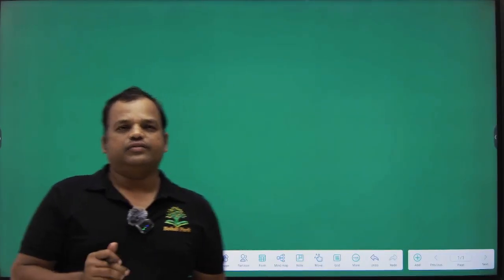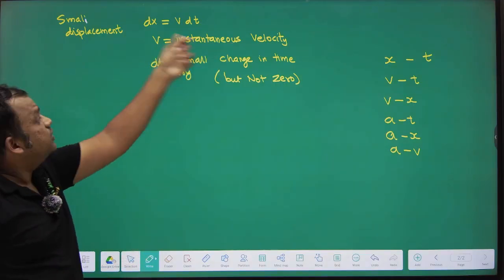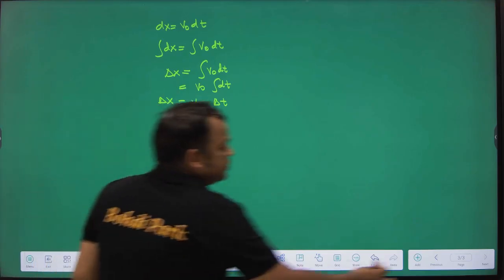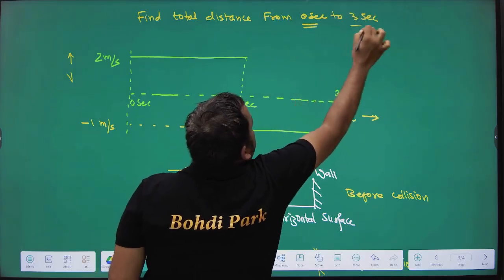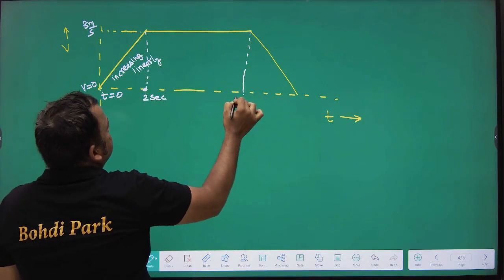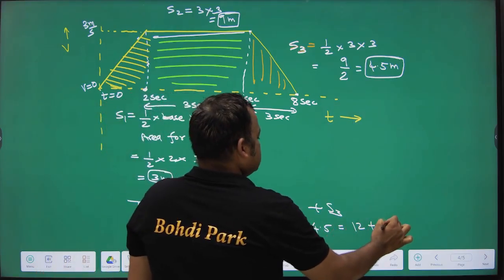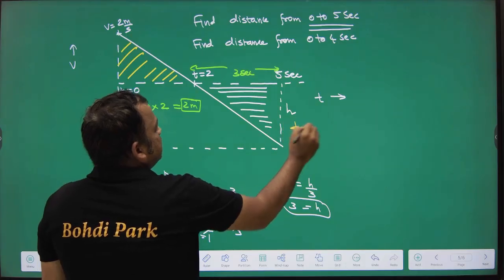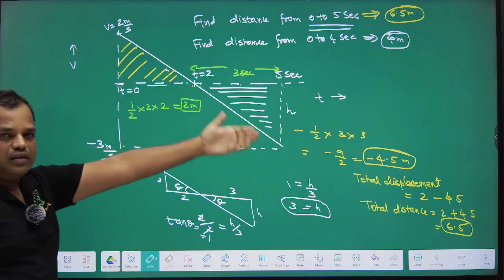24 September 2025